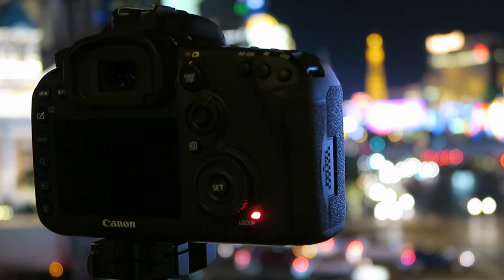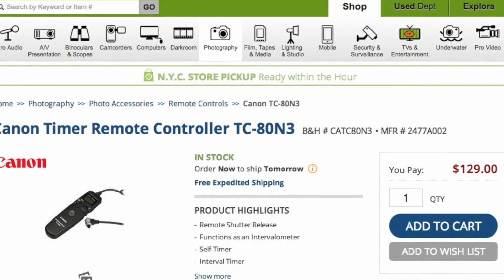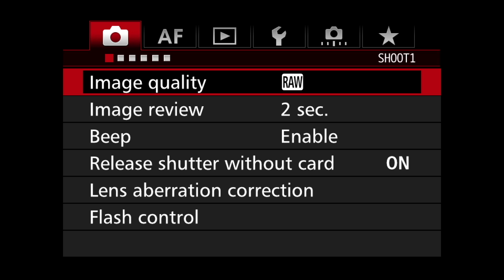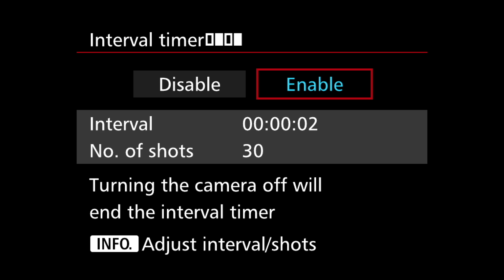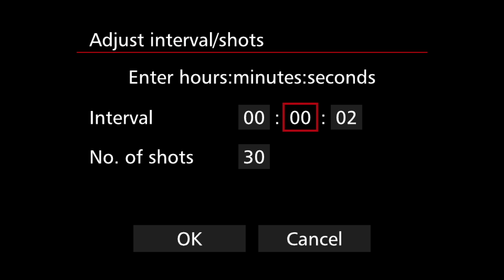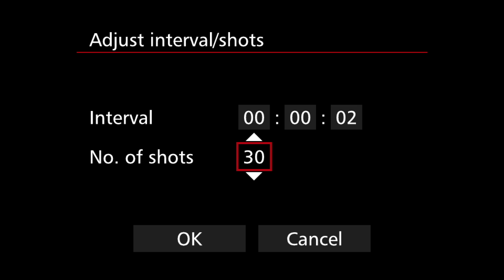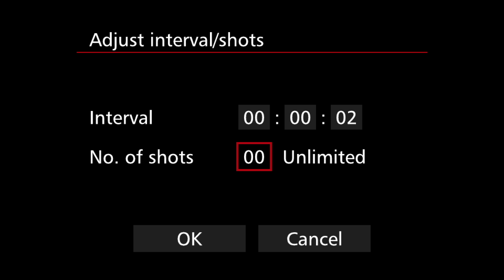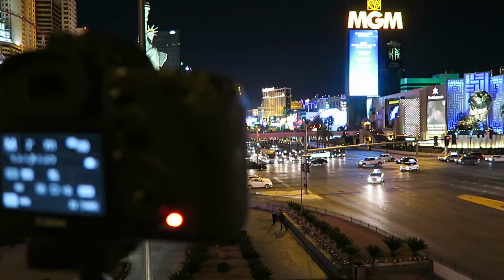7D Mark II Timelapse Settings Tutorial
Here's how to set you Canon 7D Mark II to shoot an unlimited number of photos in Interval shooting mode without the need for a separate remote like the Canon TC-80N3.